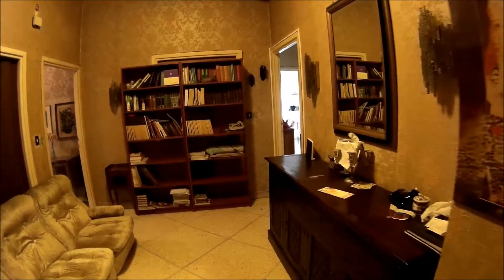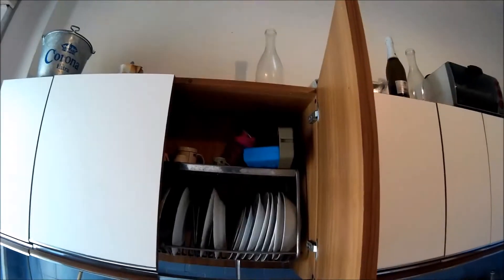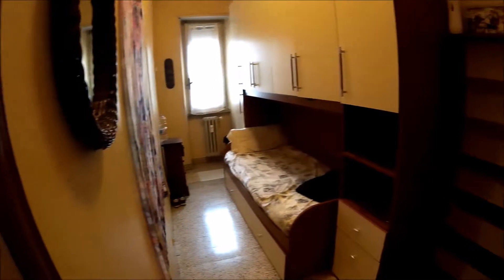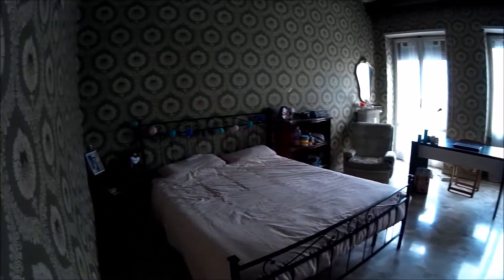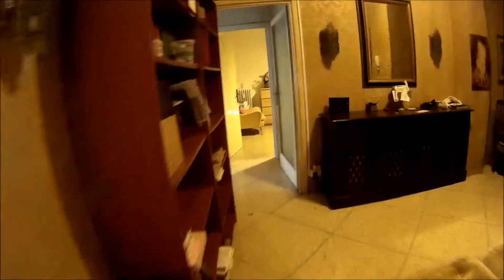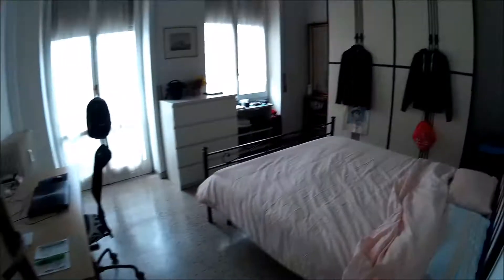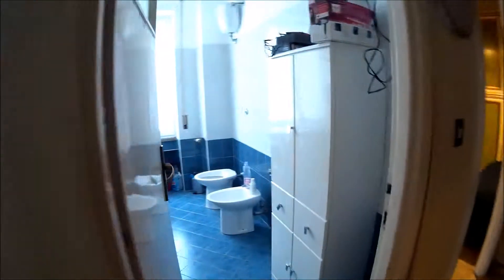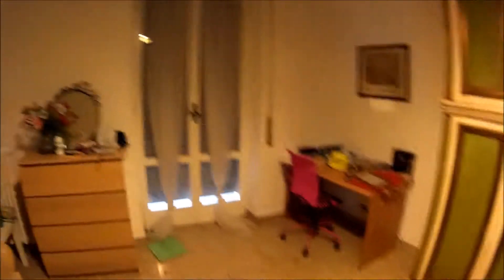Rooms for rent in 5-bedroom apartment in Tuscolano - Spotahome (ref 146923)